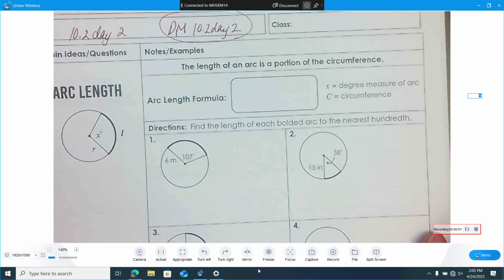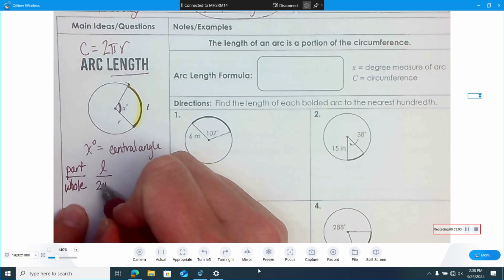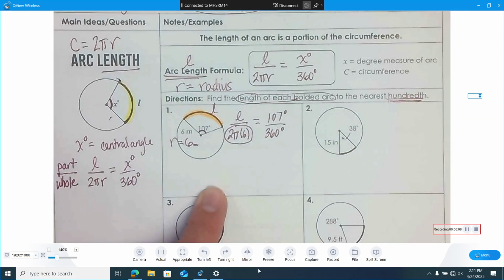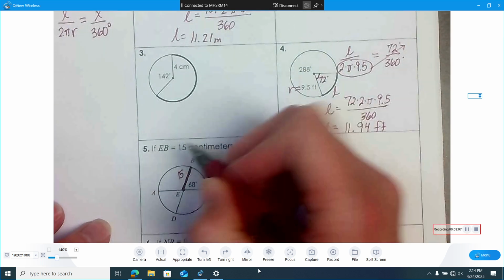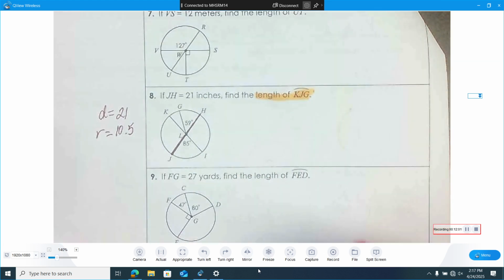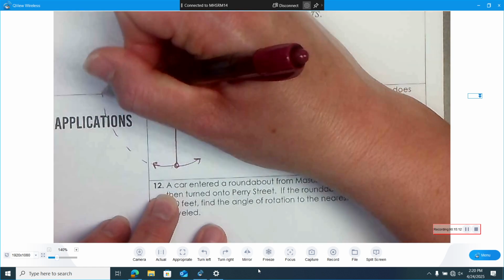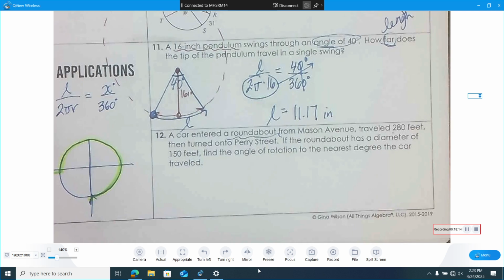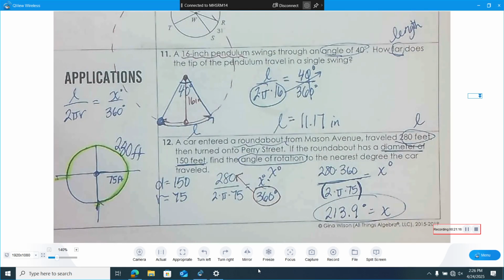10.2 day 2 Arc Length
10.2 day 2 Arc Length